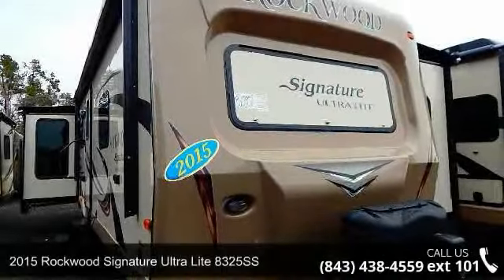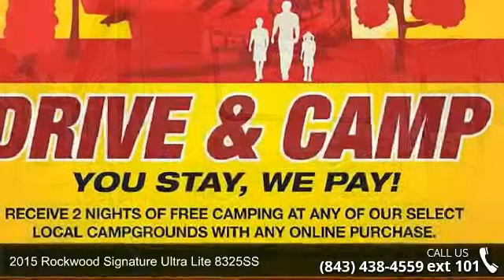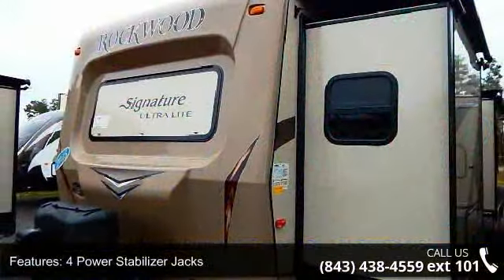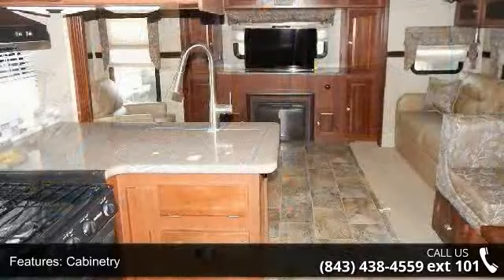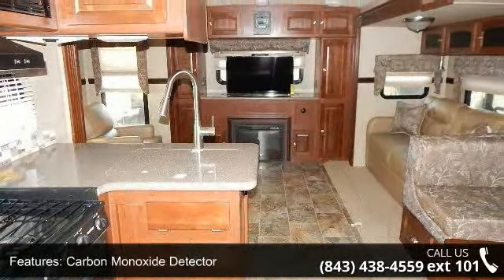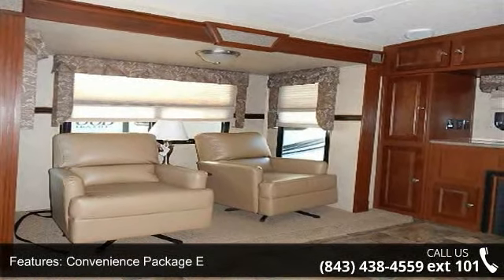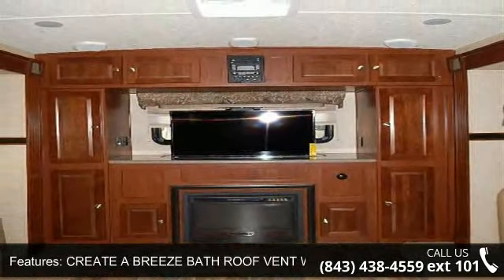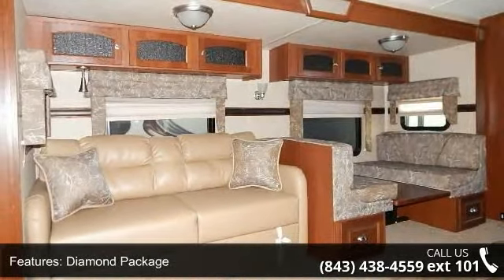2015 Rockwood Signature Ultra Lite 8325SS - Camping Worl...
New 2015 Forest River Rockwood Signature Ultra Lite 8325SS Travel Trailer for Sale